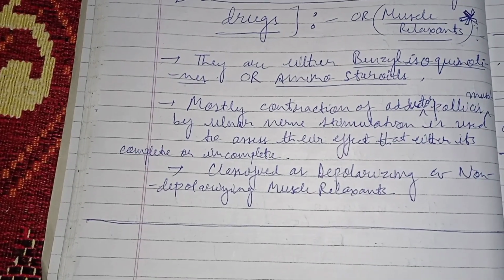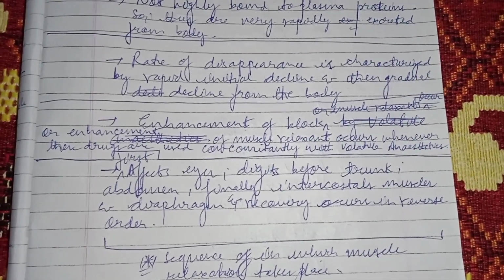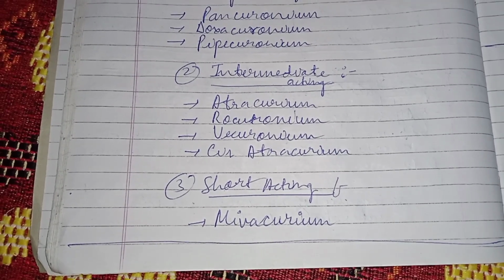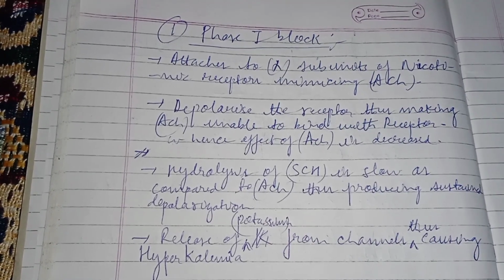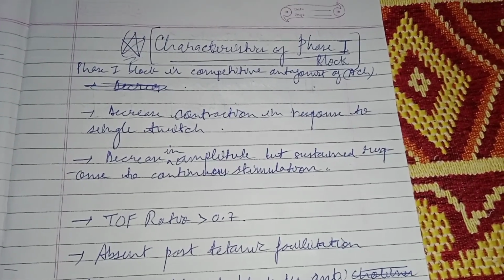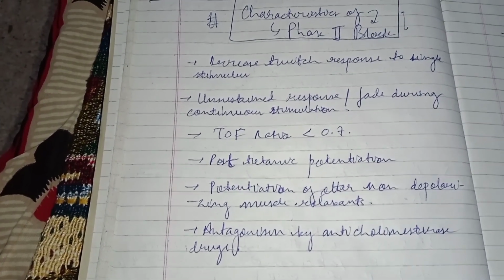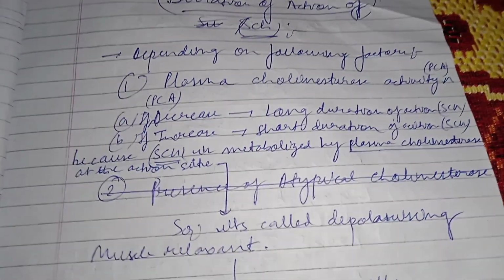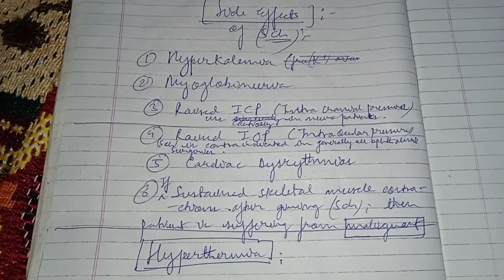ANAESTHESIA PHARMACOLOGY Neuromuscular Blocking Drugs for NEET PG Part-1